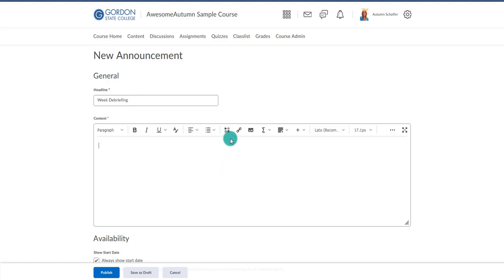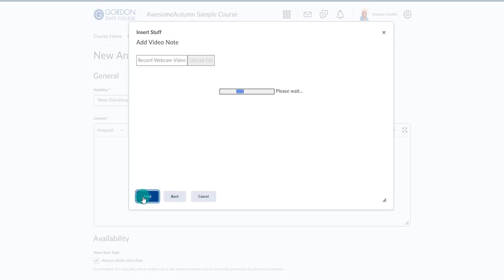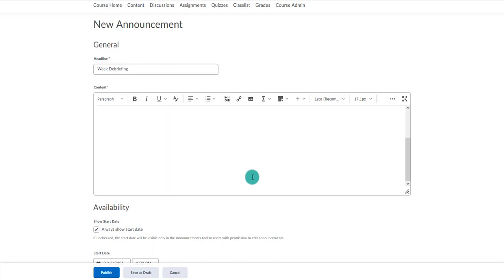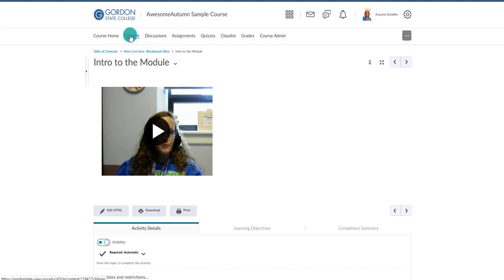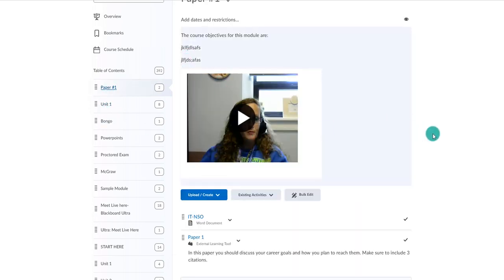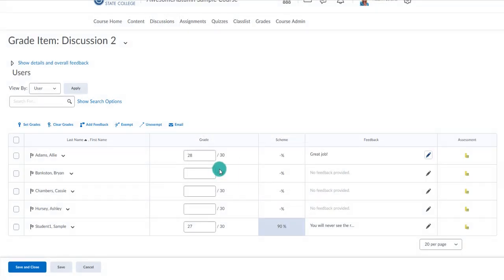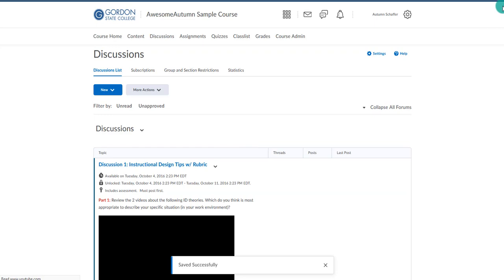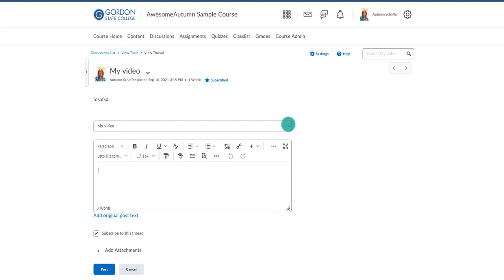Creating Video Notes in D2L